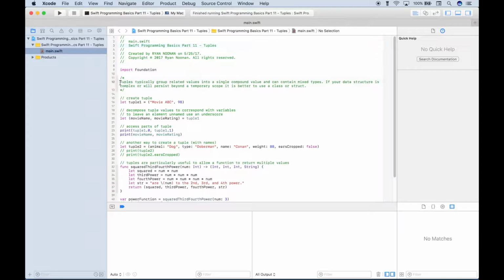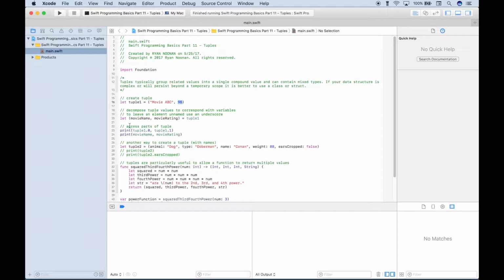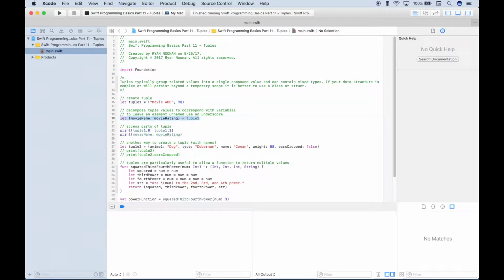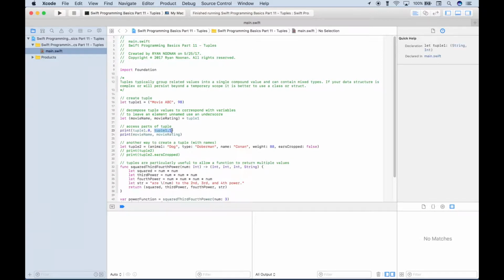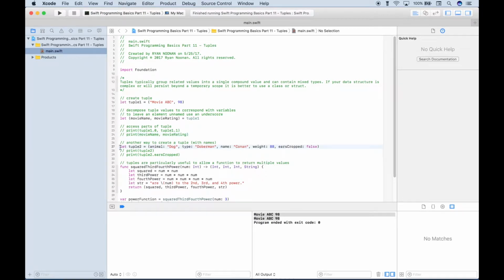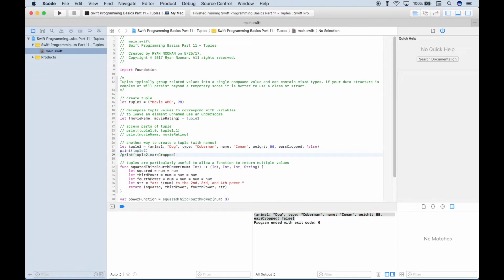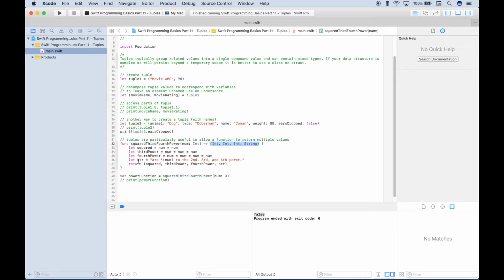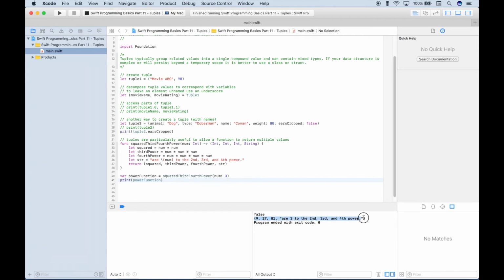Swift Programming Tuples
In this Swift programming tutorial, we will go over tuples.